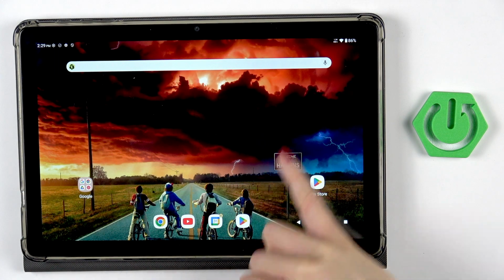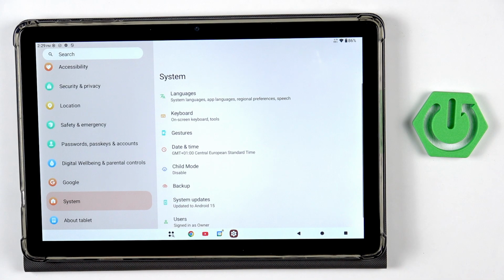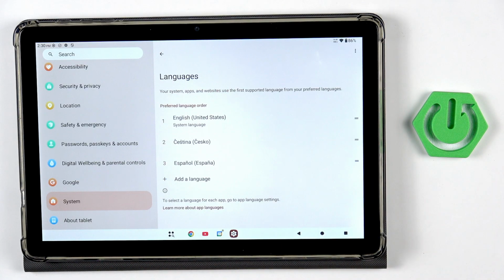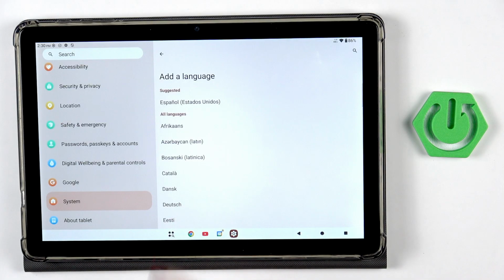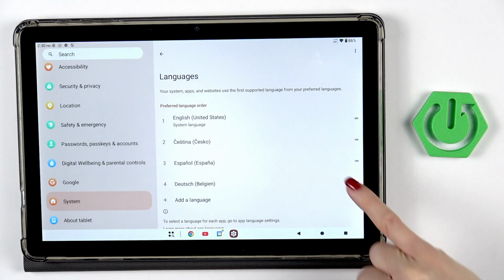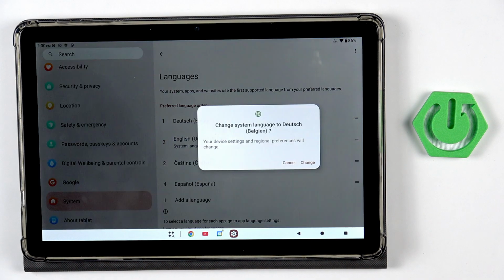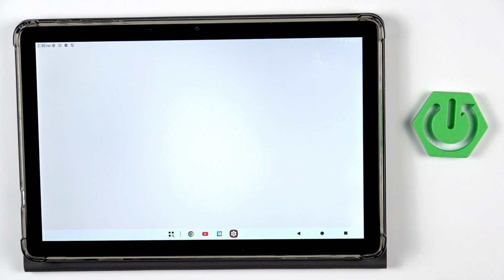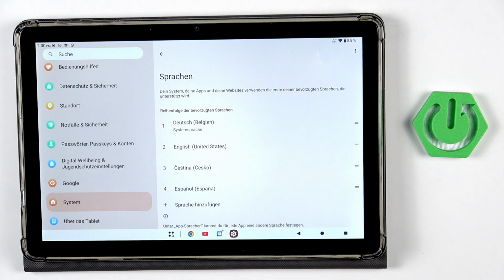KODAK K10 – How to Change Language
Learn how to change the system language on your KODAK K10 quickly and easily. In this short video we show every step: open Settings, go to System → Languages, tap System languages, choose the language and region (if available), then tap and drag the new language to the top of the list to apply it. This clear, step-by-step walkthrough is perfect if you need to switch languages, fix a wrong language after purchase, or set the proper regional variant on your KODAK K10. Follow along to update system language and regional settings in seconds.

How to change system language on KODAK K10?
How to set language and region on KODAK K10?
Where is language settings on KODAK K10?

0:00 Intro
0:03 Open Settings
0:12 Go to System → Languages
0:20 Tap System languages
0:28 Choose language and pick region
0:47 Move the language to the top to apply
0:58 Language applied — Finish